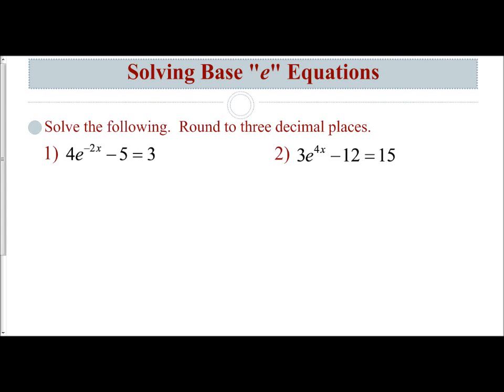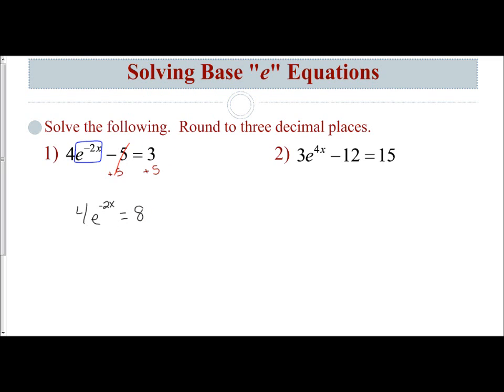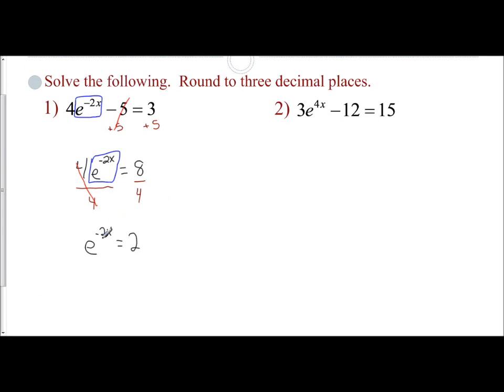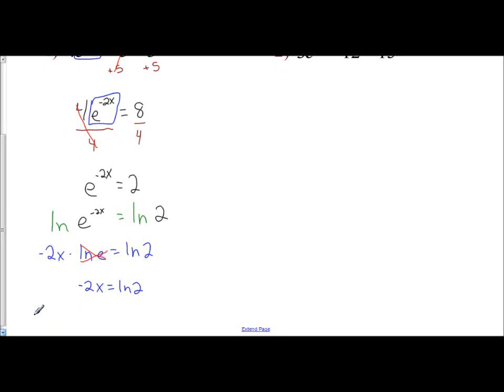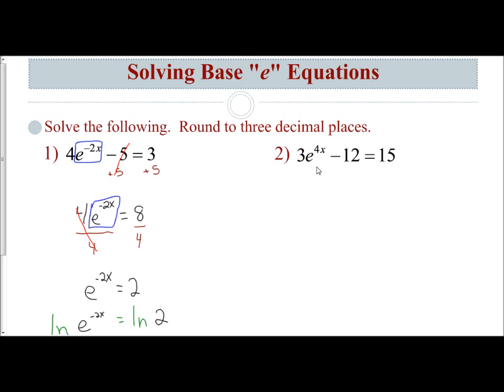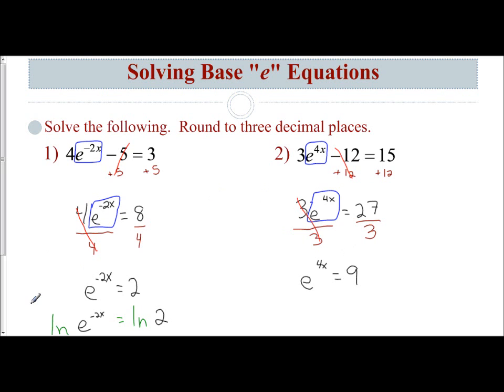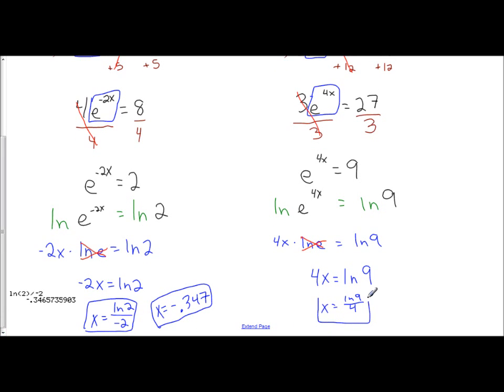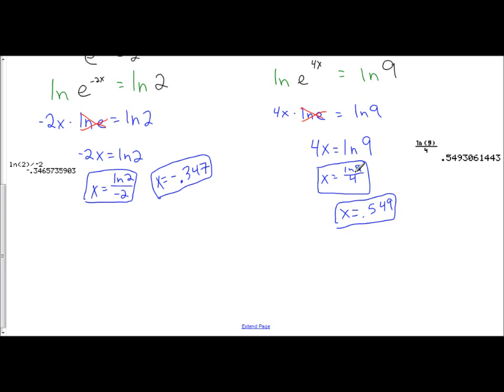Lesson 8.7 - Solving Base e Equations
The following video focuses on how to solve exponential equations with base e to the power of a variable.